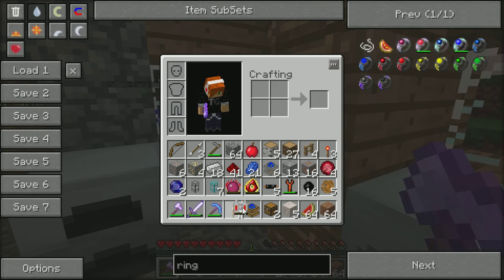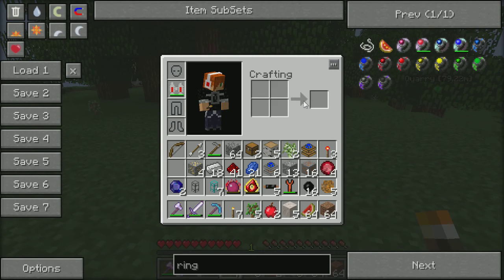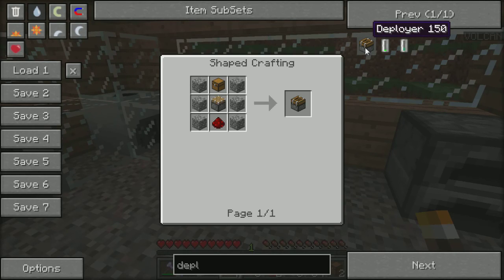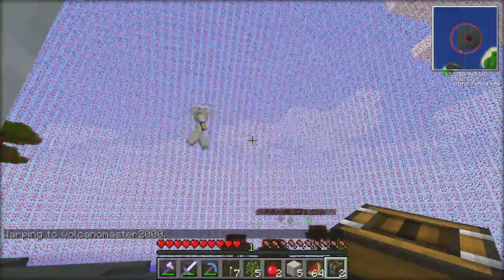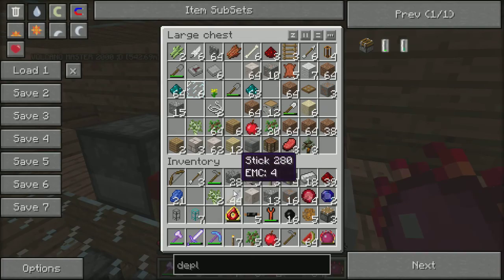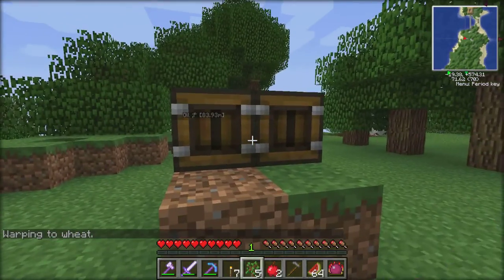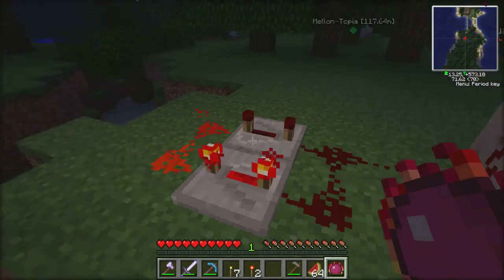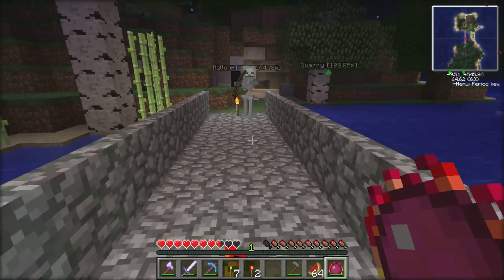★ Multiplayer TEKKIT! Part 40 ★ | "FORCEFEILD!!!" w/ MJRulez and Theguyordie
- Minecraft Hunger Games -  Game 117 - MCSG - Demon's Breeze w/CornPieCheese"

One Click to Tell Your FRIENDS!

✰ Become a Guy or Guyette!

Hey Guys and Guyettes and welcome to a new video!! In today's Tekkit Episode, MJ and I take a look at how forcefeils work and we both continue work on our projects!